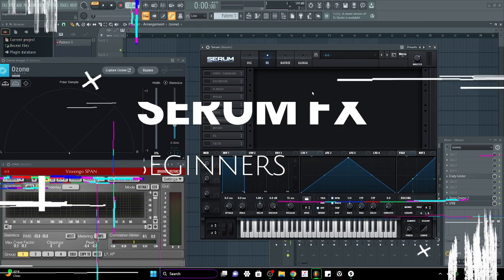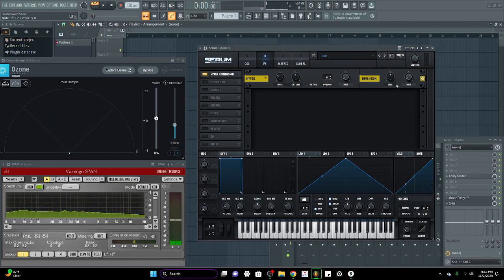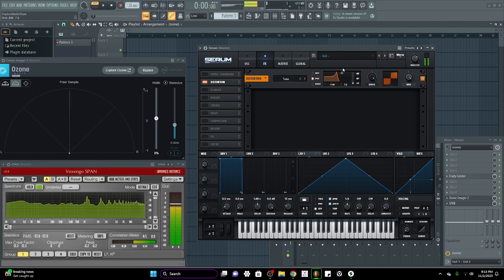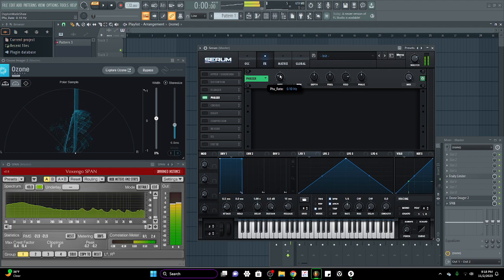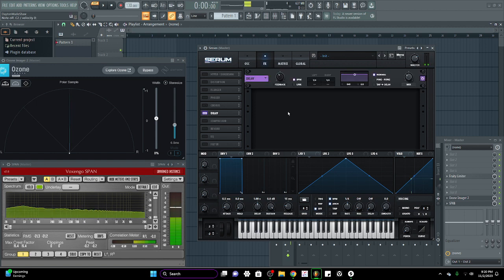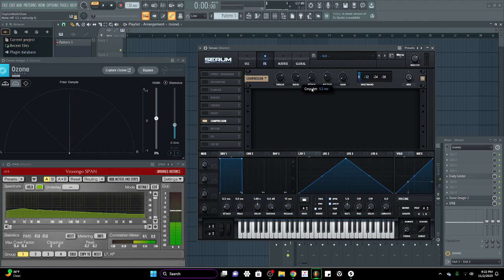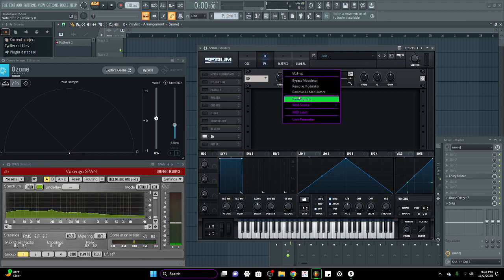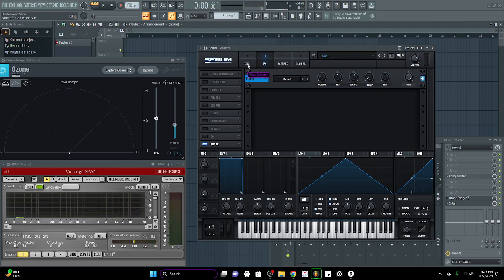Serum FX Tutorial For Beginners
Going over the FX page and what they do.